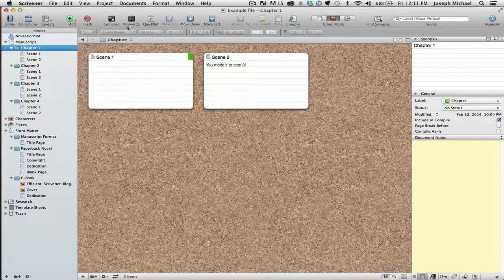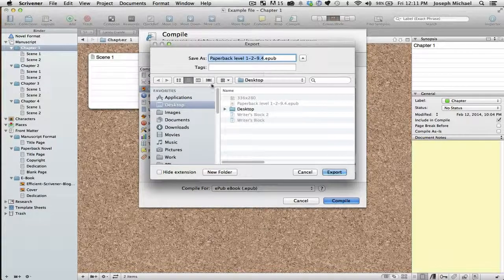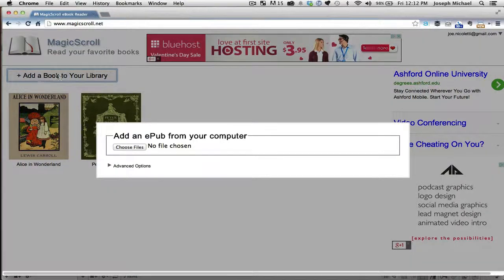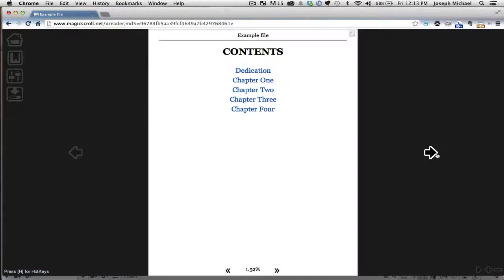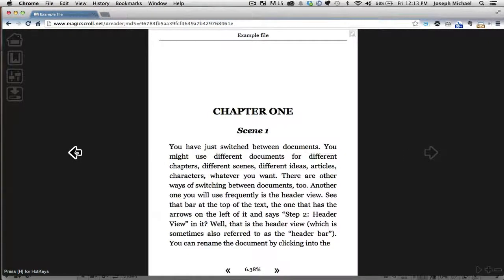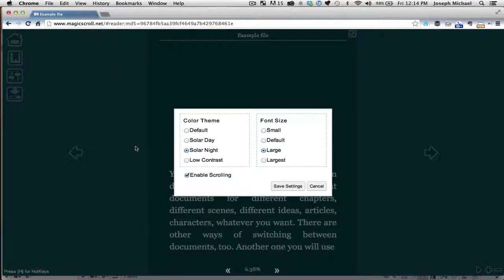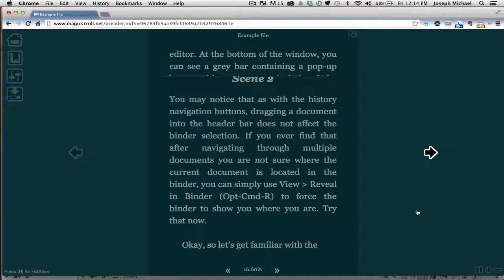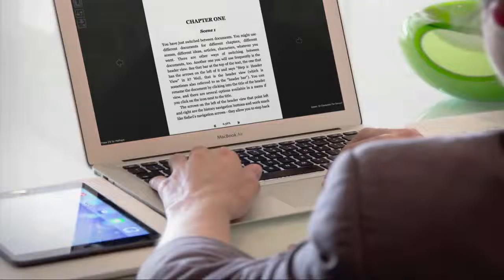Scrivener Quick Tip: How To Preview Your .ePub Book Without A Tablet or eReader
This video shows you how to export your book using Scrivener and then how to read EPUB and MOBI files on your PC or Mac, without using an eReader or table. This is useful for authors/publishers to preview your eBook prior to upload to the various eBook stores. This process is similar for Mac users.

learn more tips, tricks, and workflows.